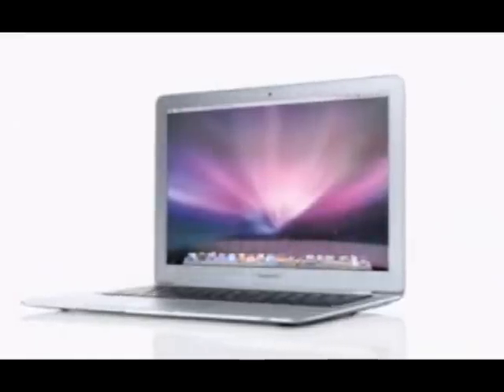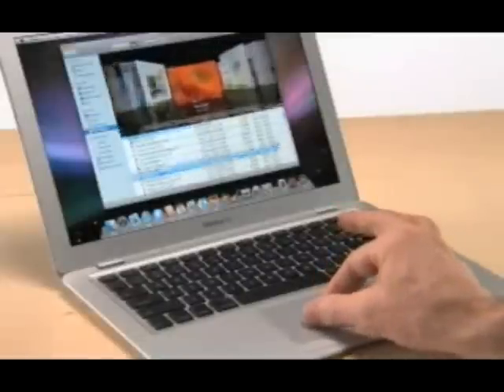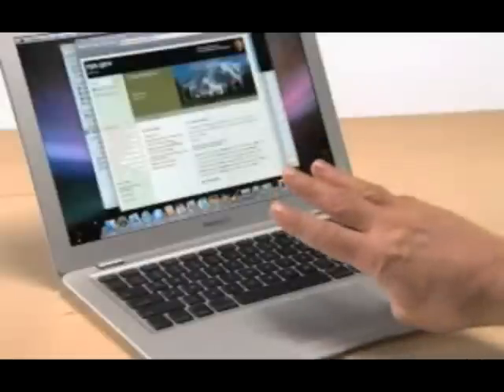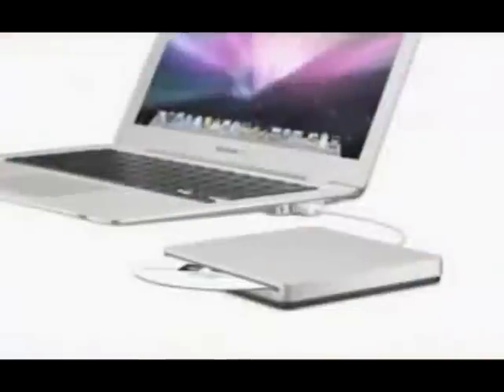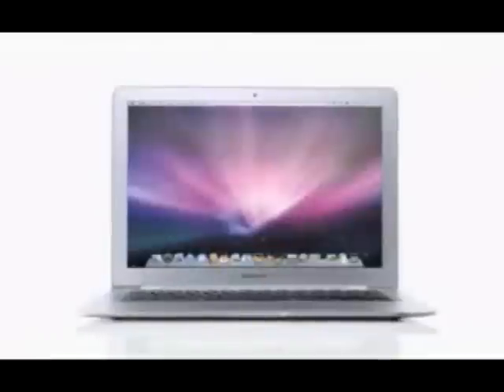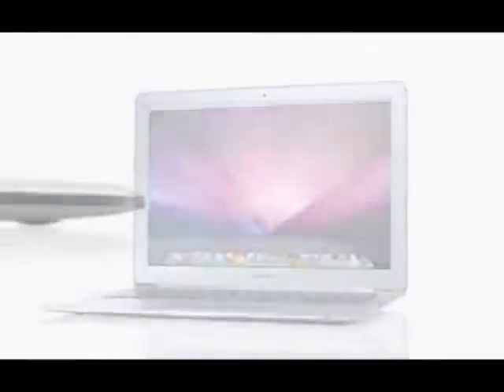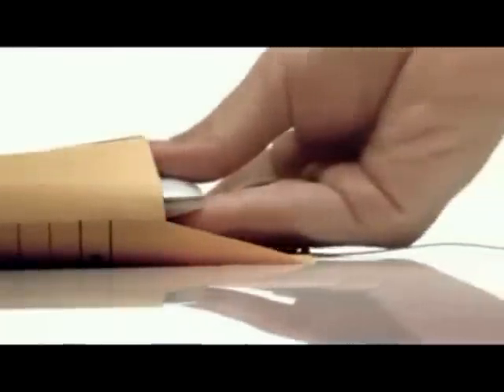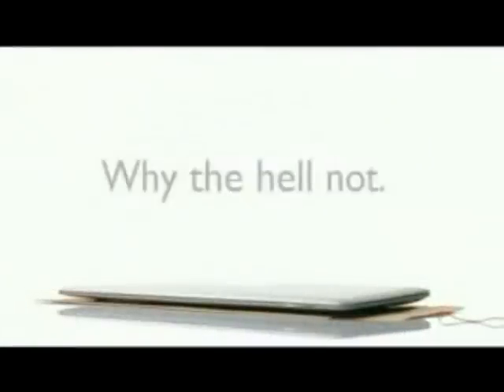macbook air sucks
macbook air is cheap it sucks